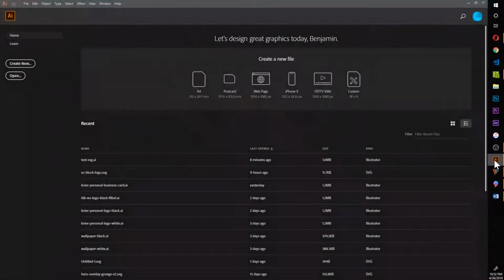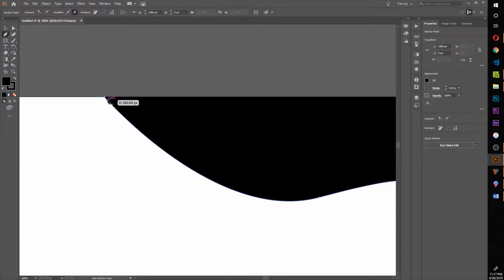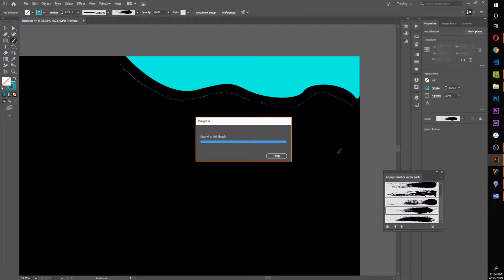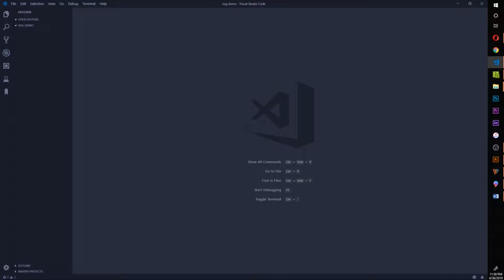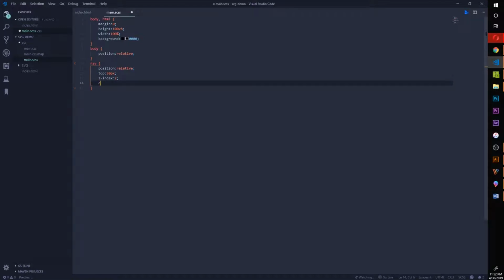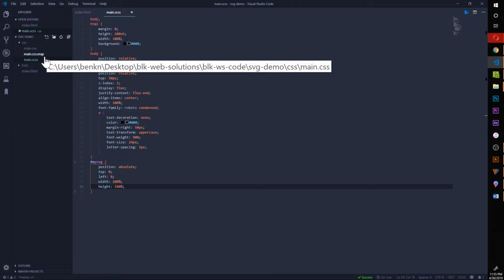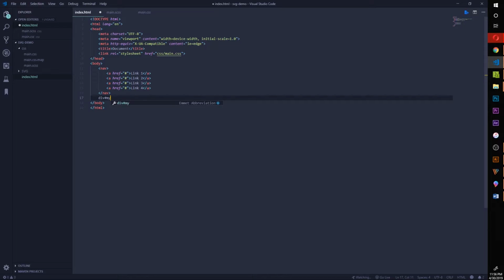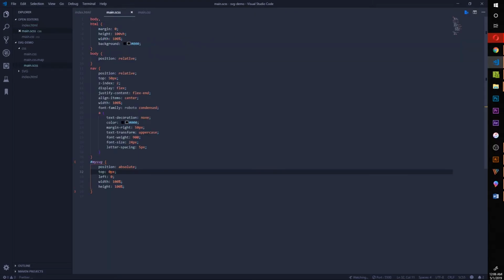How to Make Your Own SVG Background for Your Website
In this tutorial, I'll walk you through the process of creating a shape in Adobe Illustrator, exporting it for SVG, and incorporating it as a background for your webpage.

Source code available upon request.